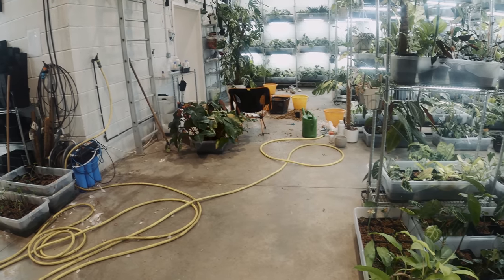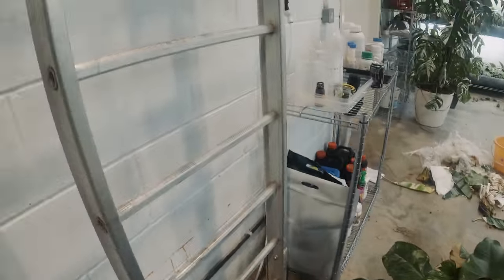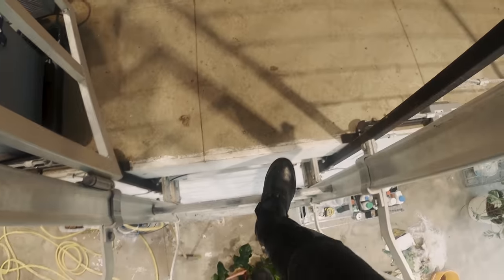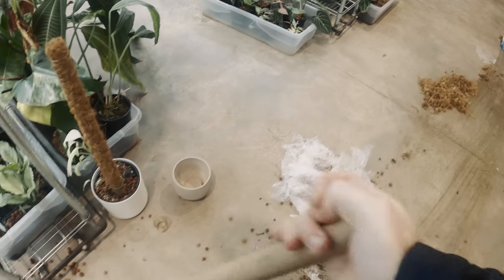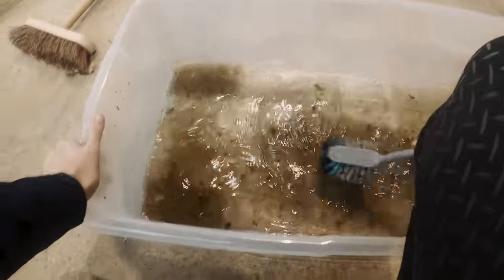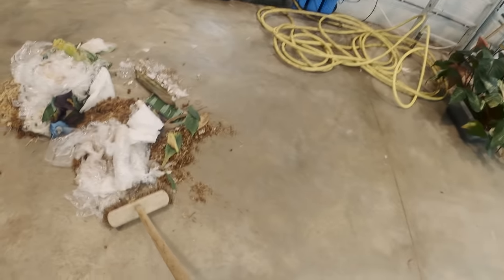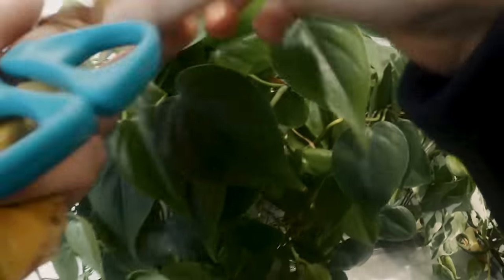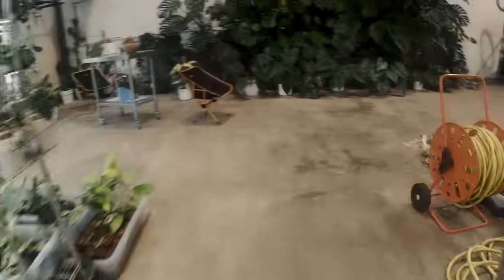GoPro With Me! | Plant Chores POV and Chit Chat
Hey guys! So there were some settings changed for the filming of this video and for the most part I think it was better:

[x] Angle changed to a wider angle
[x] Camera mounted to the chest and not the head

The camera mount change has given some pros and cons in my opinion. The pros are that the camera is more stable but the cons are that we get some crappy angles doing certain tasks. I did have the camera pointing downward slightly but in future I think I will always keep it pointing straight forward.

Please remember this video format is a work in progress!